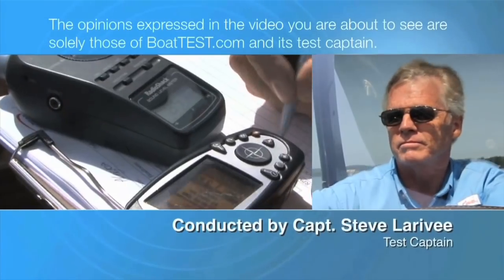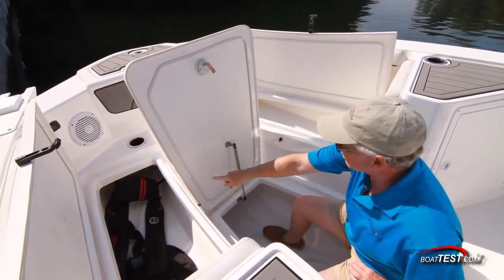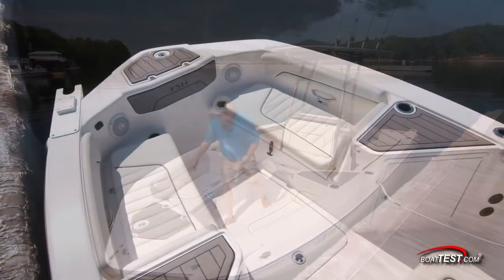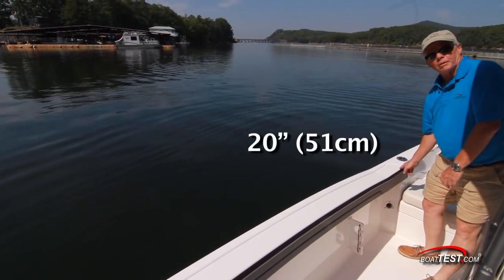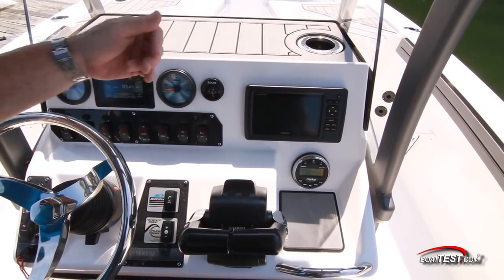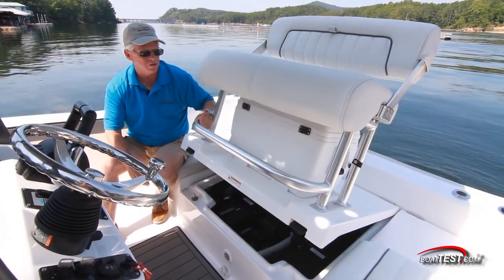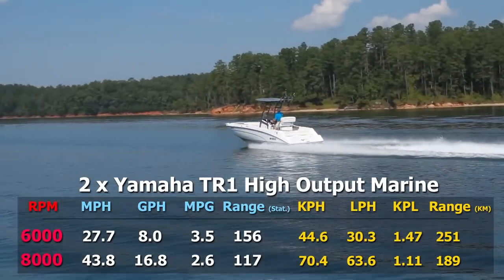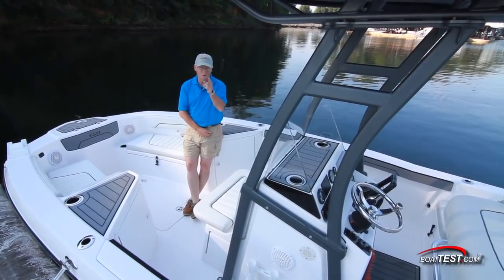Yamaha 210 FSH (2017-) Test Video - By BoatTEST.com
For the full written captain’s report, test and performance data, and more about the Yamaha 210 FSH, go to:

The all-new Yamaha 210 FSH is a jet-powered center console fishing boat capable of running in just inches of water. She has an 8'6" (2.59 m) beam and a 21'3" (6.47 m) LOA and is designed for fishing as well as family watersports. She's available in FSH, FSH Deluxe and FSH Sport versions, with added features in the latter versions.